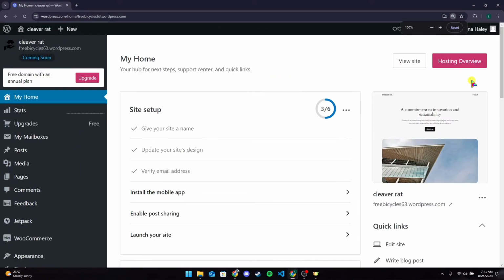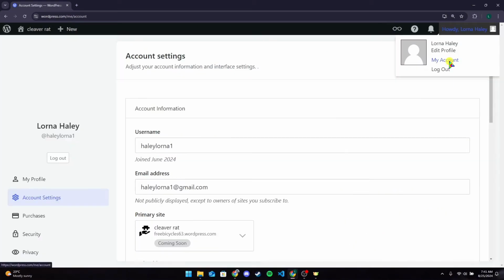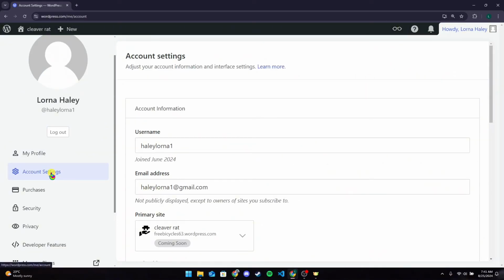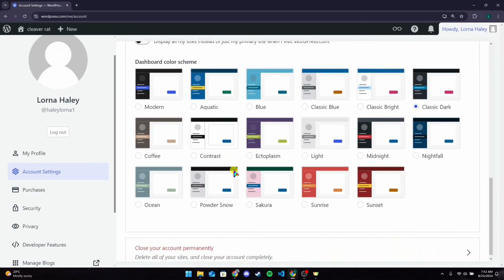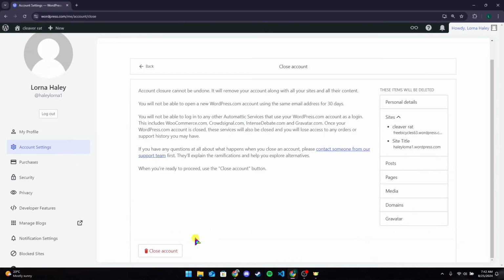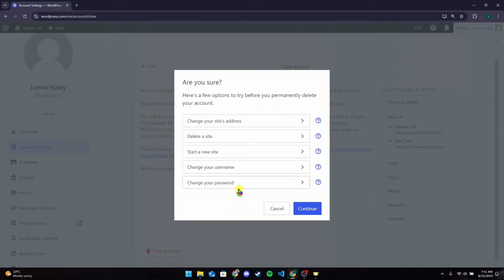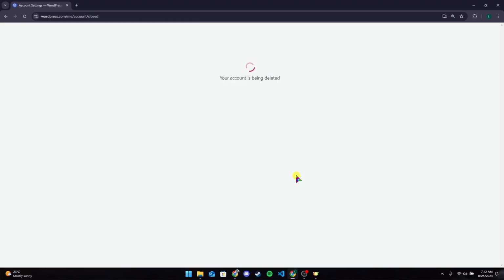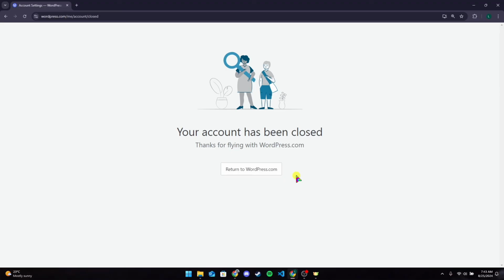How to Delete WordPress Account 2024?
In this video, we’ll guide you through the process of deleting your WordPress account. Whether you're moving to a different platform or just need a fresh start, this tutorial will help you safely and effectively delete your WordPress account.

If you have any questions or need further assistance, leave them in the comments below!